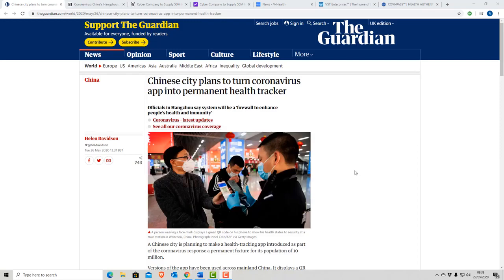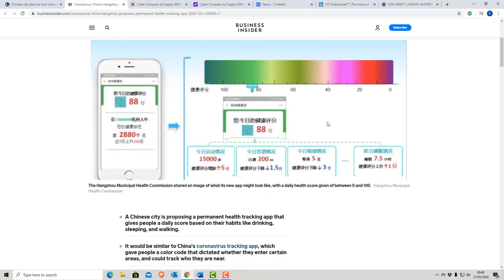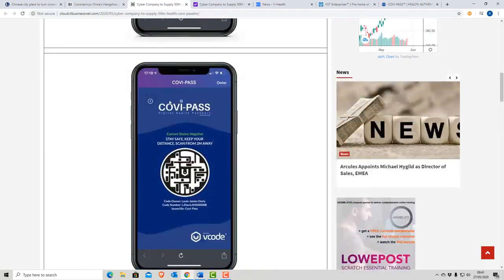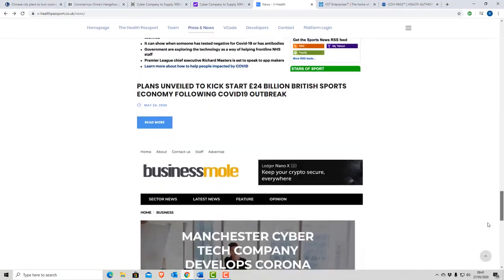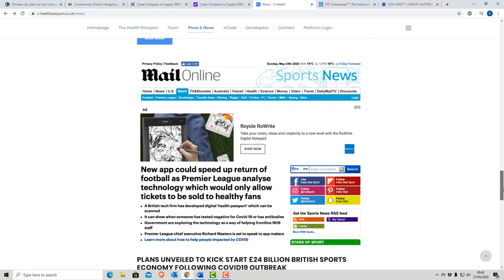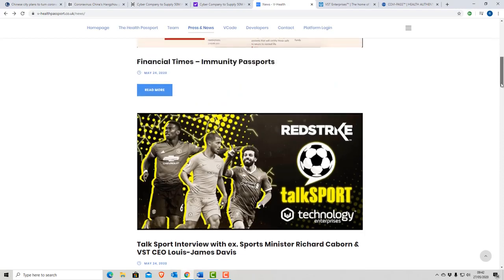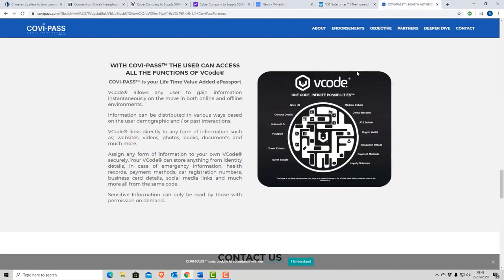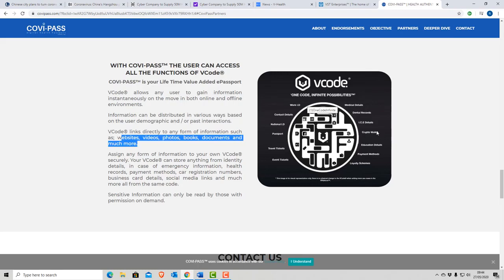CON OR A VIRUS? APP - JUST SAY NO!